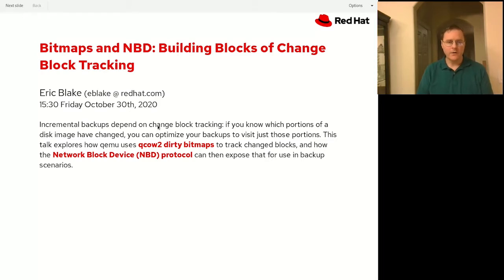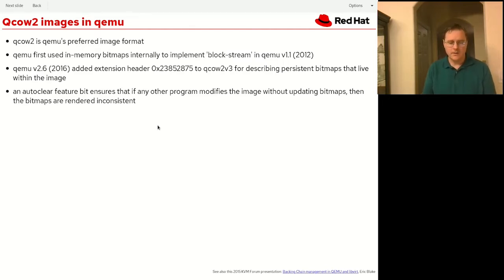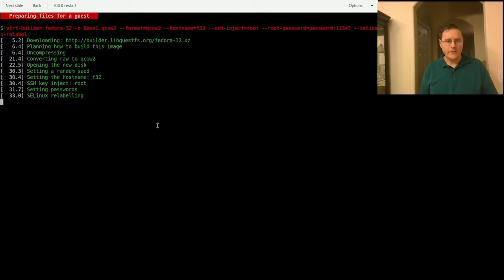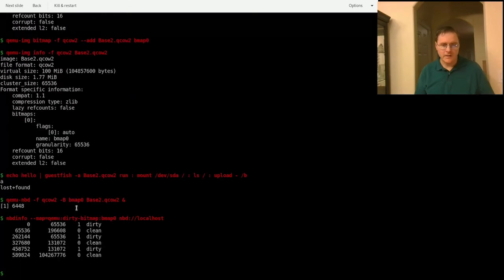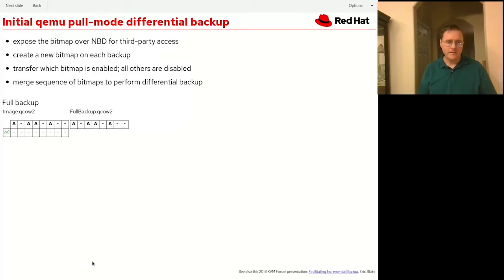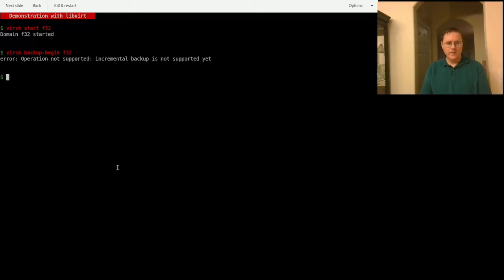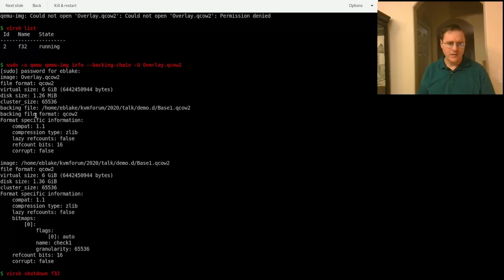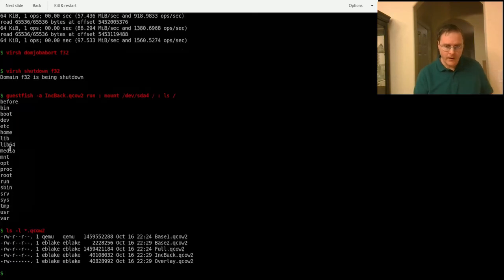Bitmaps and NBD: Building Blocks of Change Block Tracking - Eric Blake, Red Hat